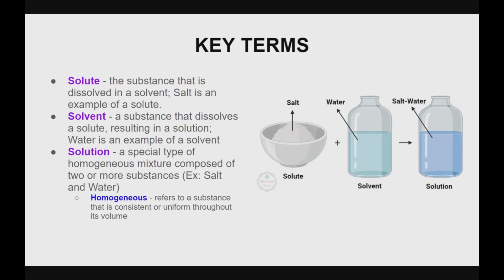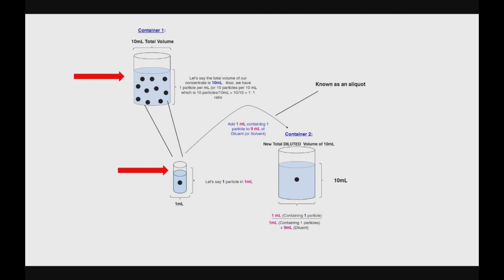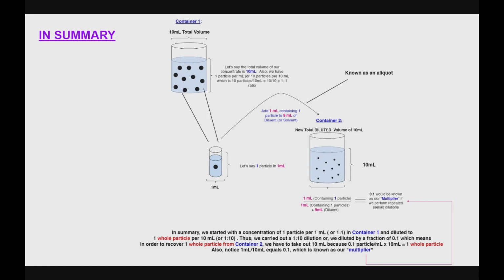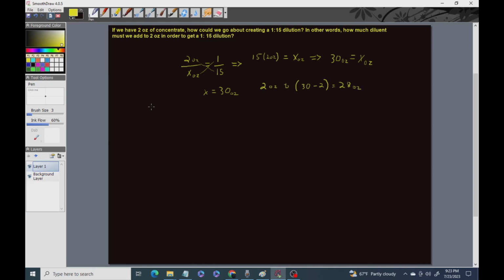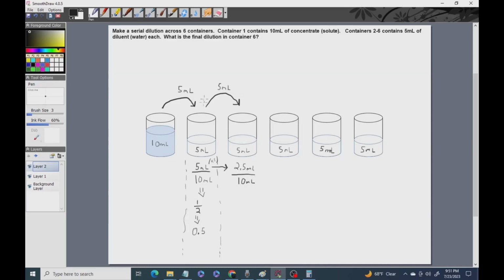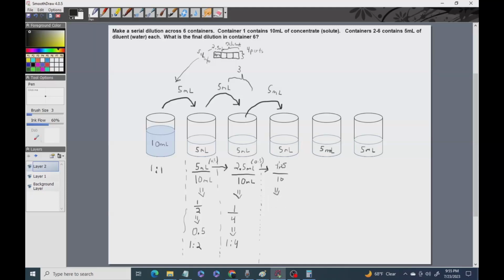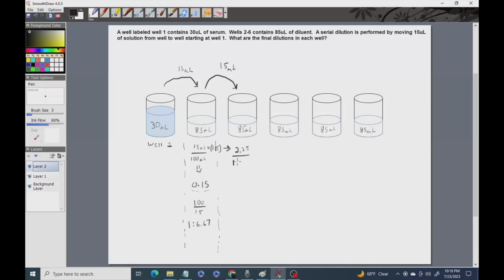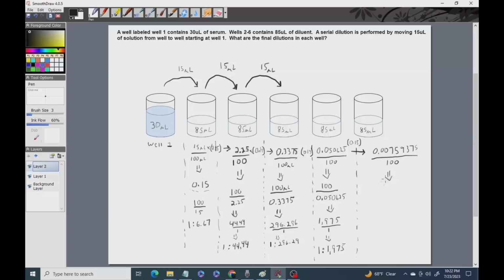Serial Dilutions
In this video, I explain the principles of serial dilutions and how to conduct them.